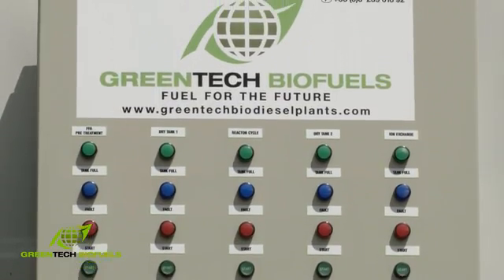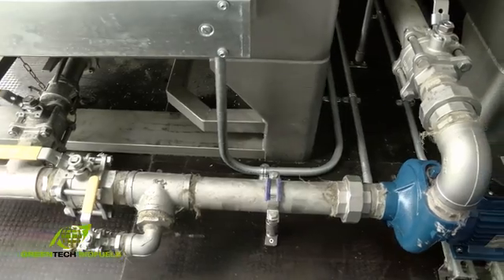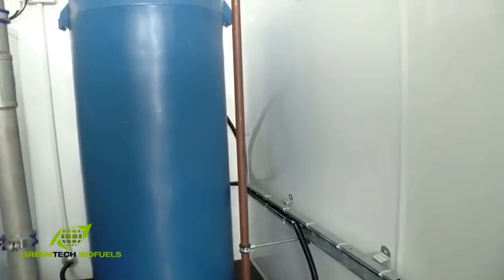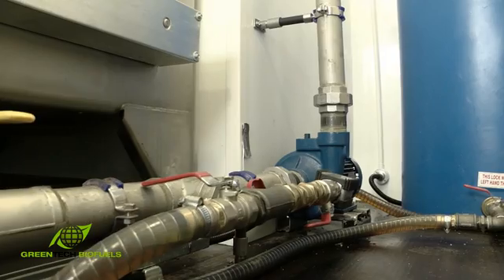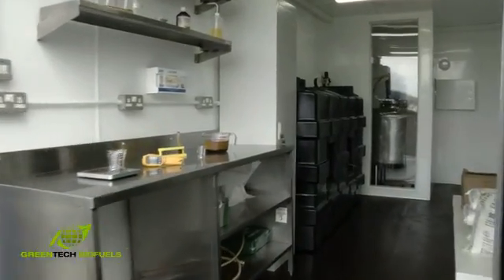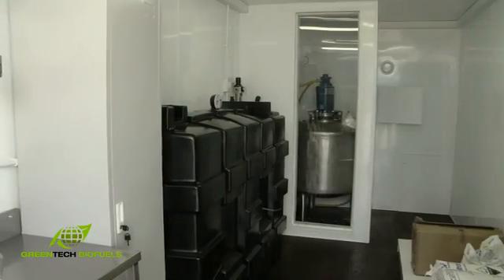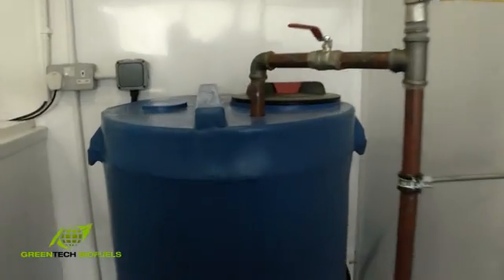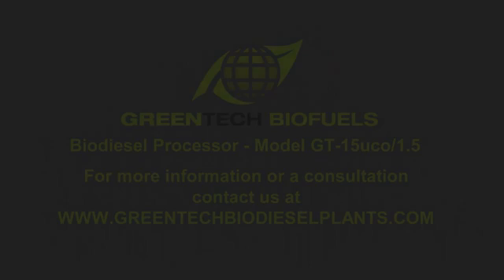GreenTech Biodiesel Plants Overview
In this short video we talk about our biodiesel Processors and their capabilities. Biodiesel is an environmentally freindly fuel source and Greentech Biofuels are active engaged in finding new solutions and technologies to help further the production of Biodiesel.